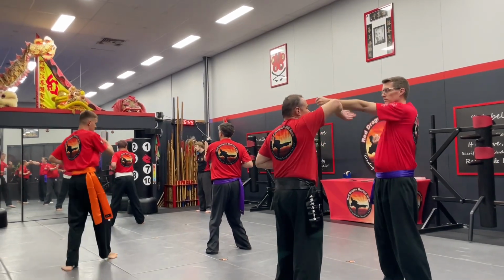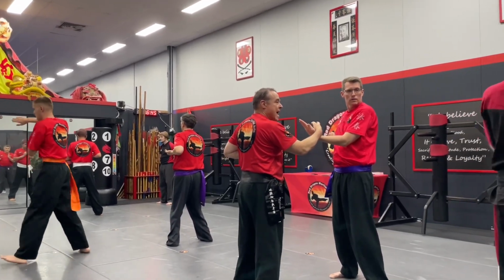Check out S5 Episode 06 of Inside The Dragons Lair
Today’s episode has clips from each class Tuesday evening.